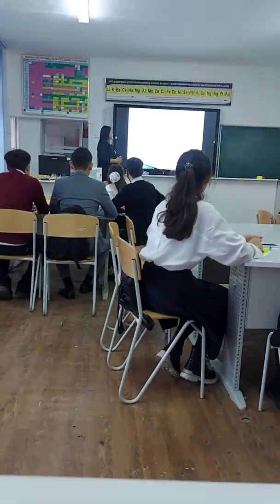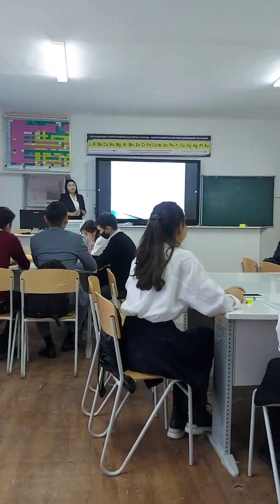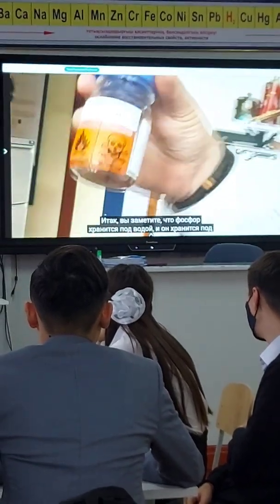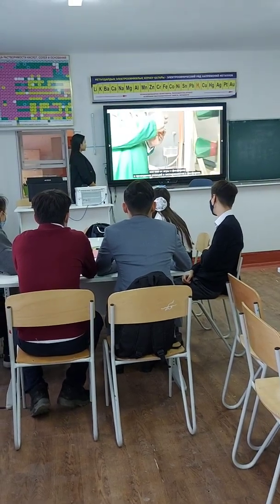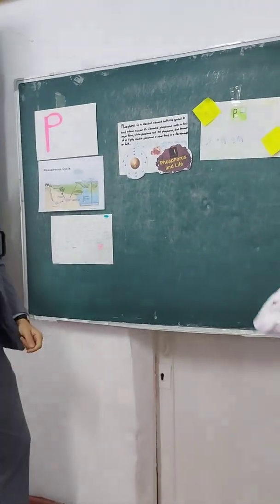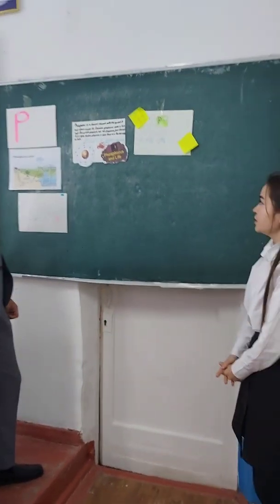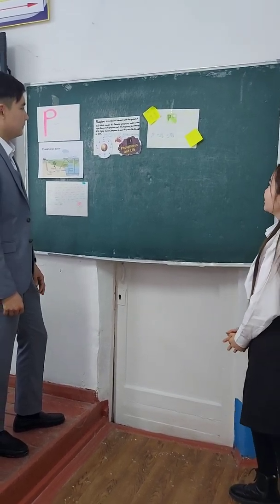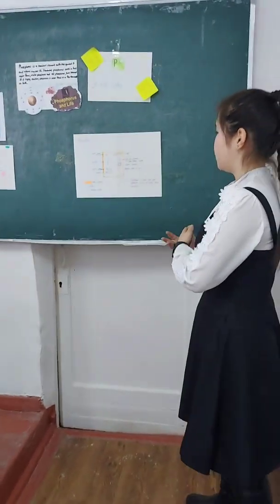Фосфор. Ағылшын тілінде